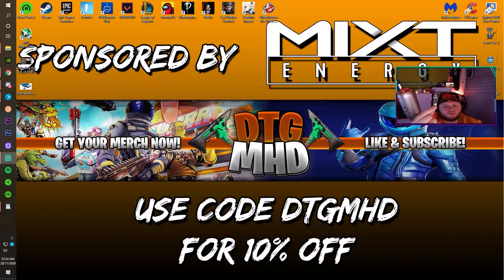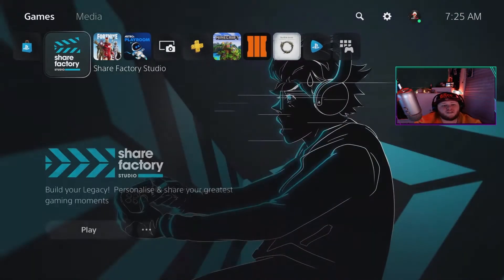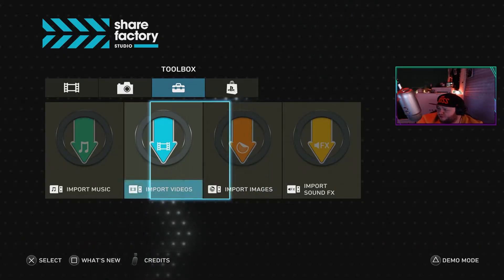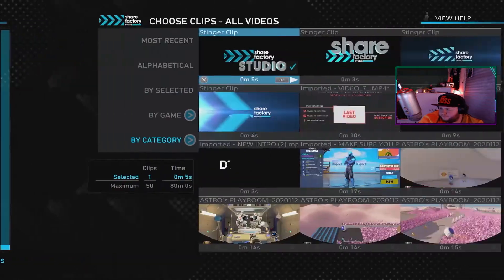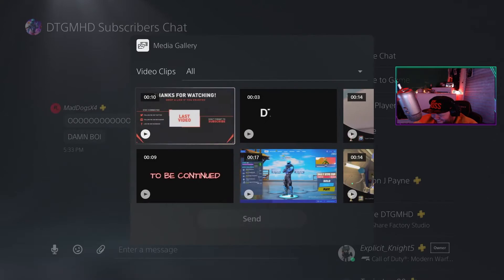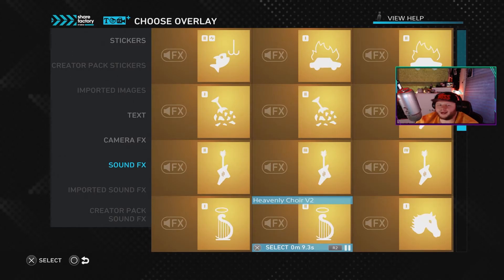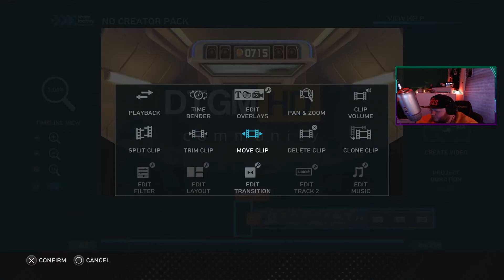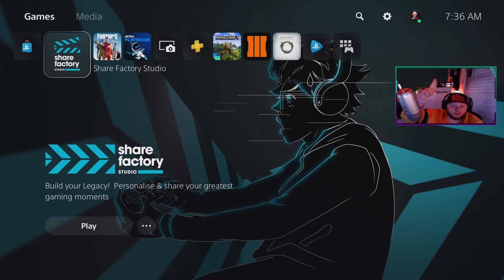How to IMPORT VIDEOS to SHAREFACTORY STUDIO on PS5 (Easy Tutorial)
Do you want to know how to IMPORT VIDEOS to SHAREFACTORY Studio on your PlayStation 5 console? Using a USB stick, importing content; videos, music, and images are very easy! In this Sharefactory tutorial, I will show you how to create folders and add the video to your Sharefactory timeline.

On your PC create a folder called ShareFactory and in that folder make a folder called video. Play your video clips into the video folder. Make sure the video is 1080p or less. Also, no more than 60 minutes. Share factory Studio only supports Mp4, MOV, and M4v videos. And a bitrate of 22 MBS or less.

🔥 Fortnite support-a-creator code: DTGMHD

In this video, I showcase the new game mode called Fortnitemares in Fortnite Battle Royale. This video is Family Friendly and contains no swearing.